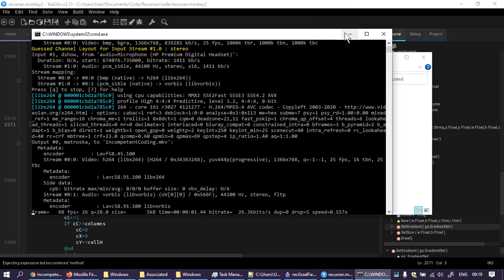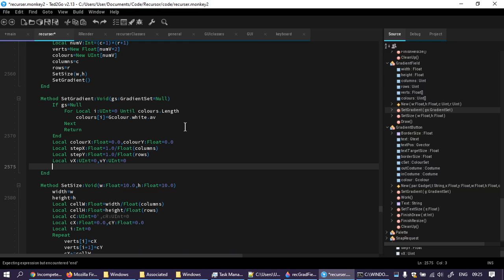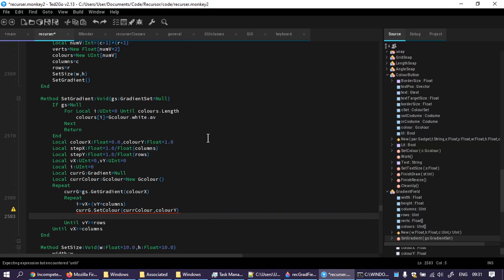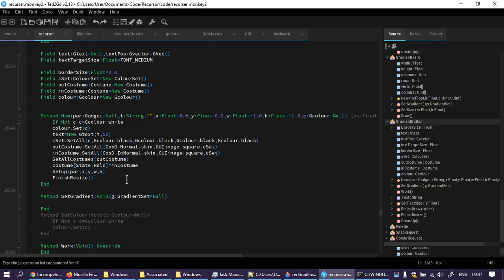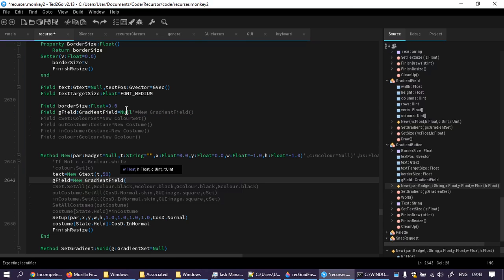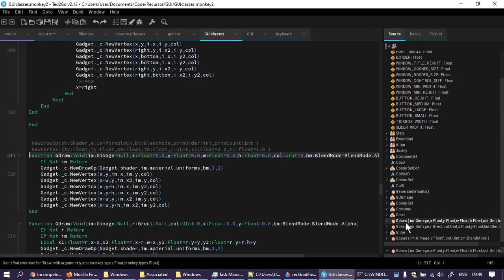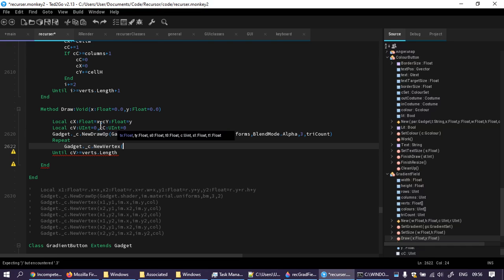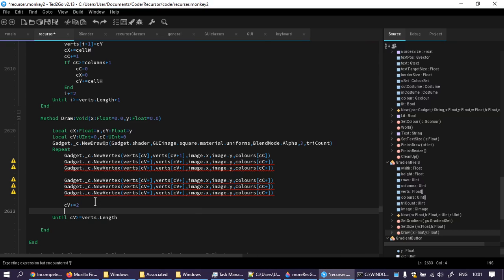Incompetent Coding Part 117 - Building Gradient Field Drawing Routine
Not very exciting. And the code doesn't run at all in this video, so my prediction was wrong. I still predict it'll run next video. I'm very predictable that way.